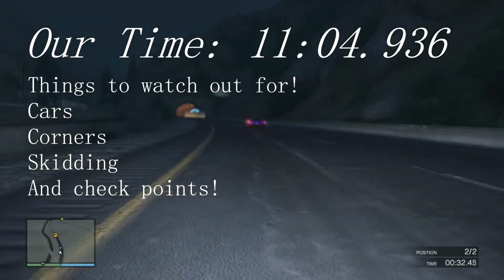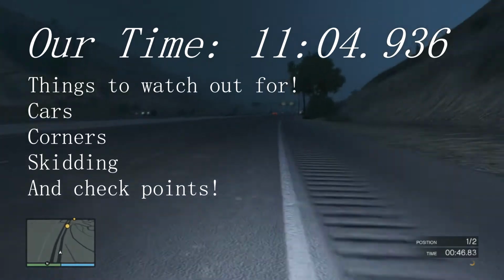FIRST PERSON WORLD TOUR! - GTAV - Rabbit Races #1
This is our first Rabbit race, It's a huge race round the map in 1st person mode only! I hope you enjoyed it and to download the race you have to create an account on Rockstar games Social club to link your console up, then click on the link below and click add to game!